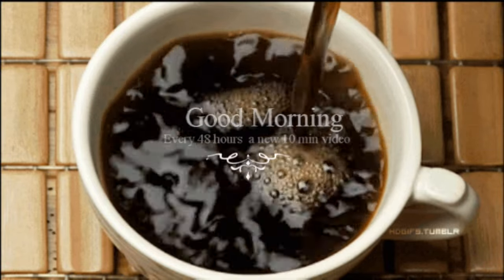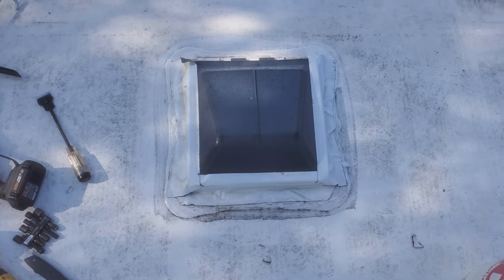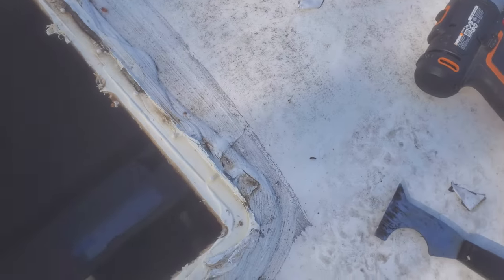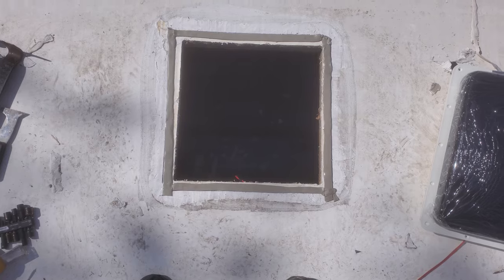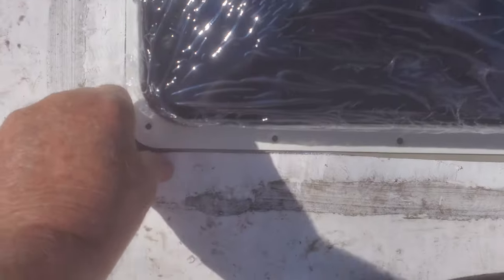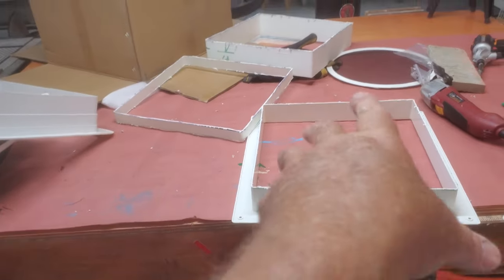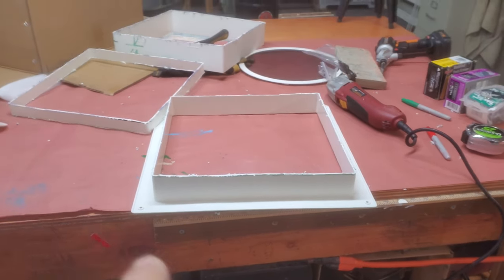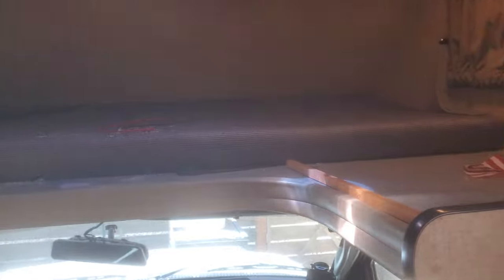RVLOVENT RV Roof Vent Fan 12V Auto Remote Control 14'' inch 10 Speed part 2 Installation #1517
parts list
Roof Vent
Butyl Seal Tape
Leveling Lap Sealant

this is part two of the roof vent replacement. in the first video I just told you about how to hook up the wiring and also unboxing and telling you what is in the box. and this one I'm going to show you how we installed it on the roof.

RVLOVENT RV Roof Vent Fan 12V Auto Remote Control 14'' inch 10 Speed. works good but I don't like that the fan don't shut off when the lid closes.

If you want to help out with a gift  and see a review on it,  on this YouTube channel .

 or  the Hank cap here

If you guys are looking for a good camping dicount site check out,
One or two stays will pay you back for the cost then  it is 1/2 prise from then on.